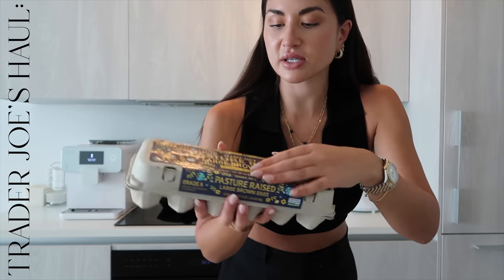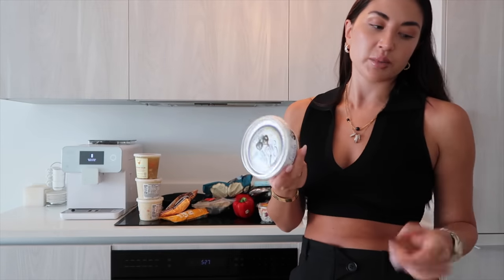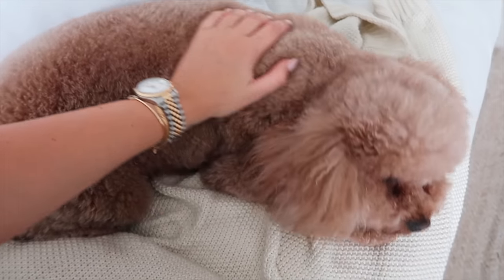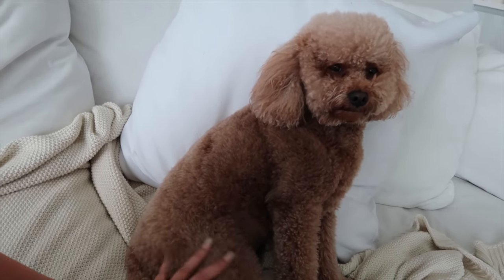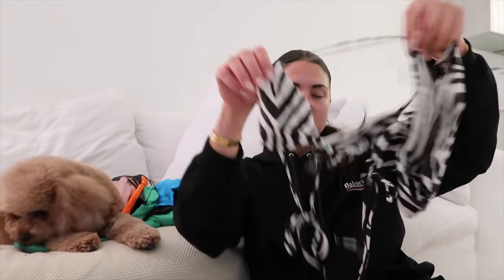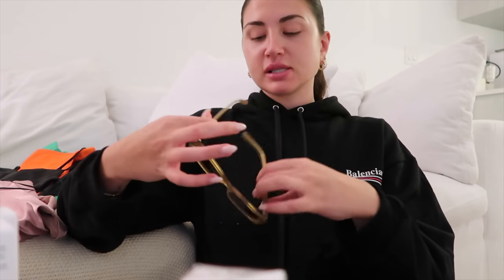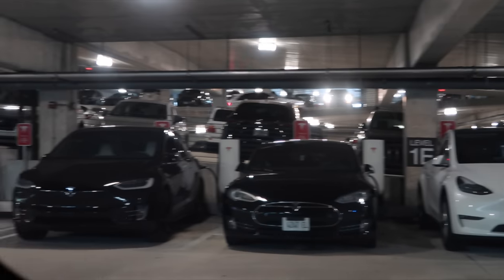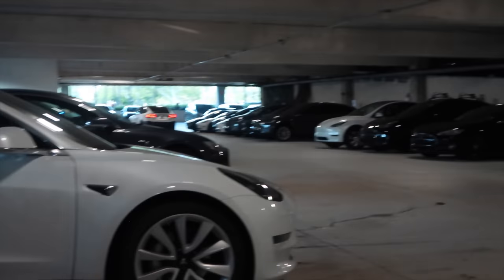Weekly vlog living in Miami ♡ beach pilates, healthy grocery haul, self-care, calm meditation!